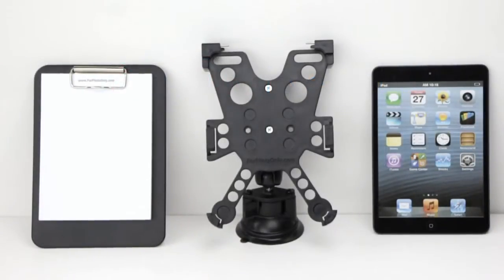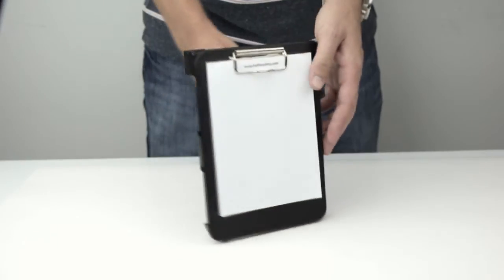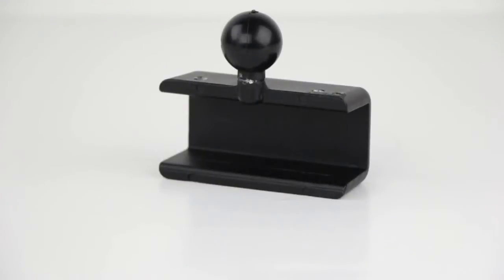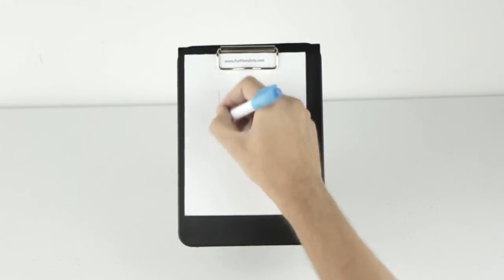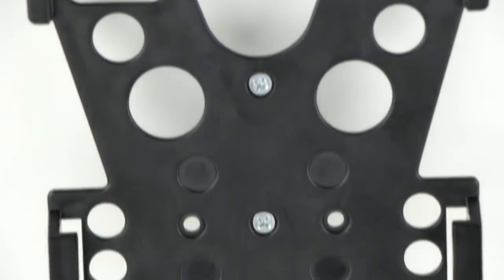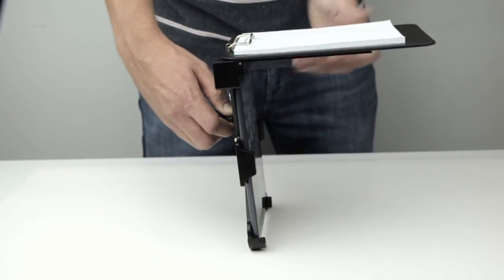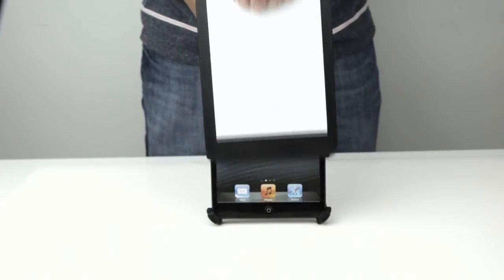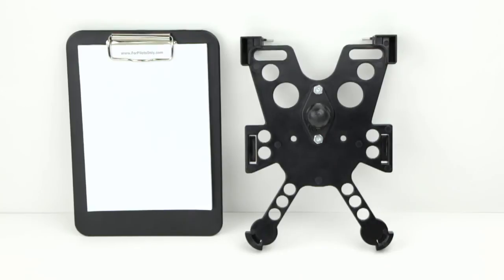iPro Navigator for iPad Mini - Cockpit Mounting System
Put your iPad Mini right where you can see it in the cockpit with the patent-pending iPro Navigator mount.  It comes with a standard RAM ball connection and you just add your choice of RAM suction cup mount, glaresheild mount, or yoke mount and you're cleared for takeoff!